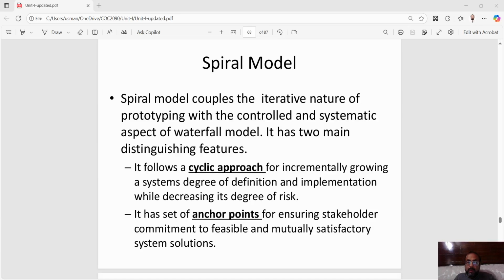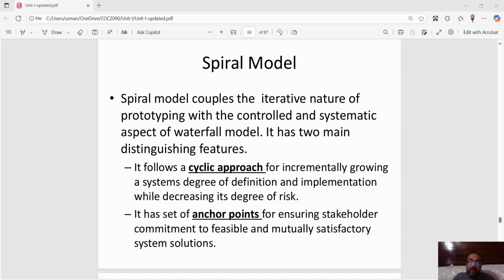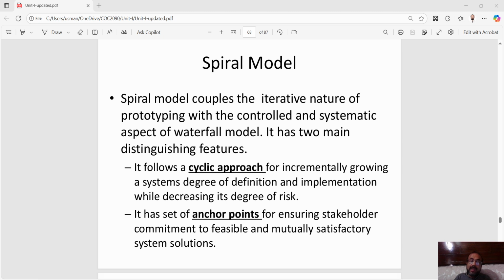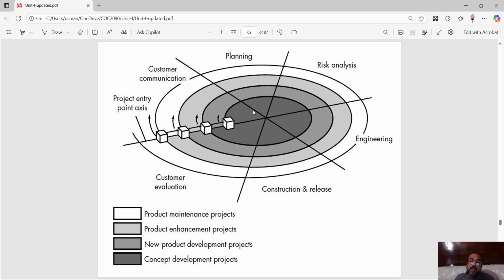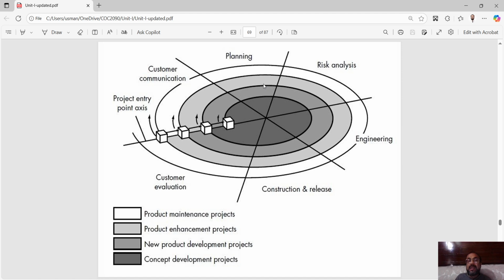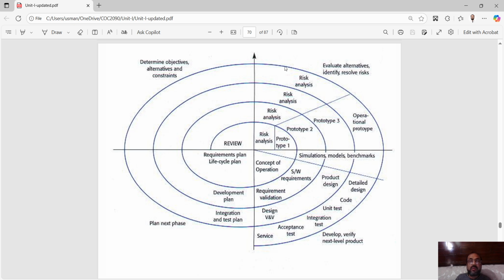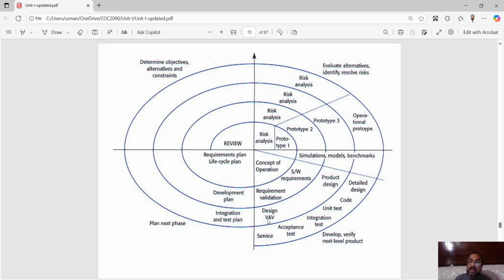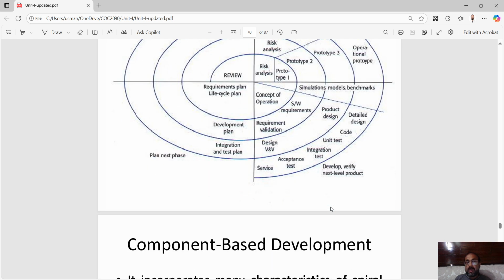SE-1.9-Evolutionay Model - Spiral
This video discusses about spiral development model, its workflow and other aspects.